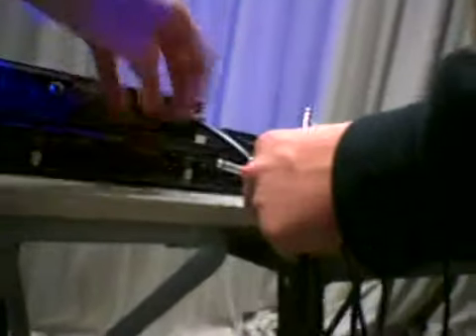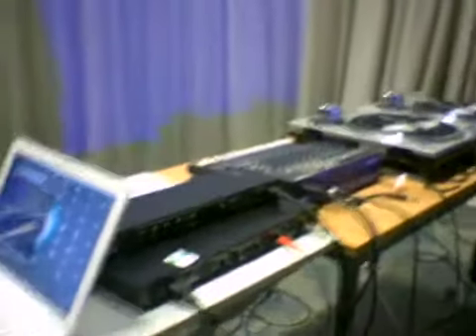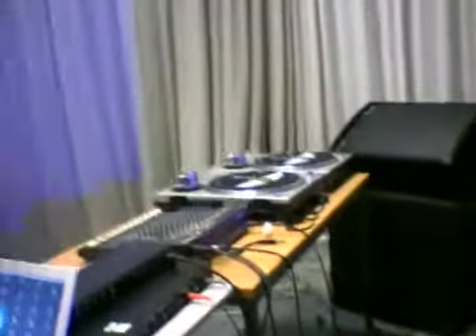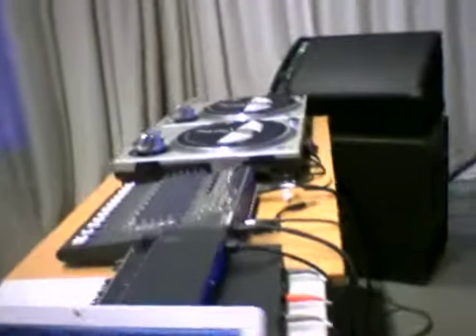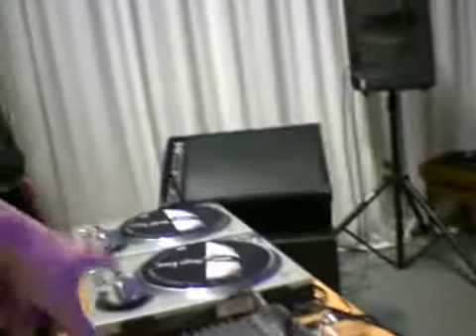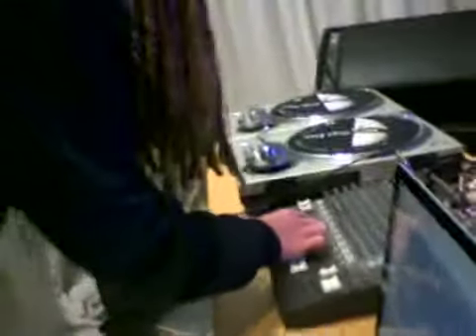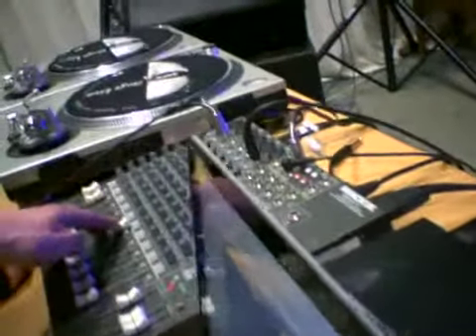City of Bath College Live Sound Setup assignment Jed O'Connell